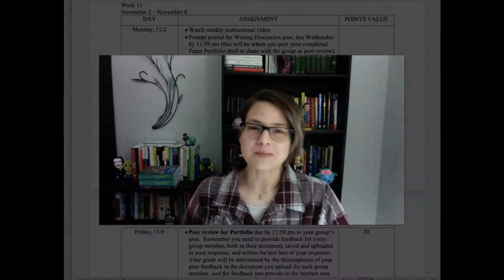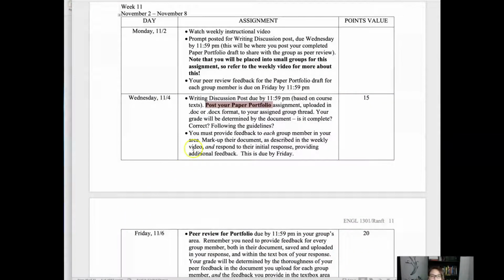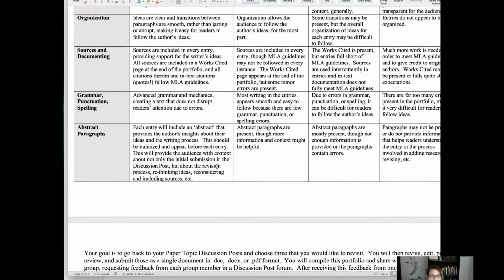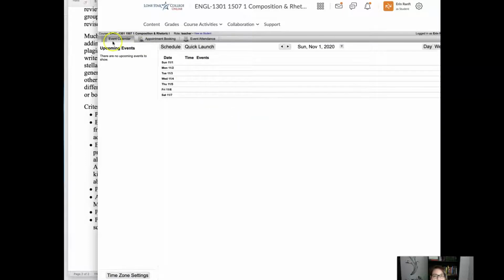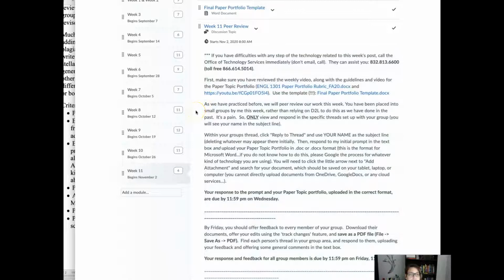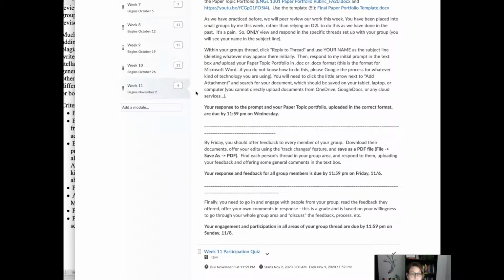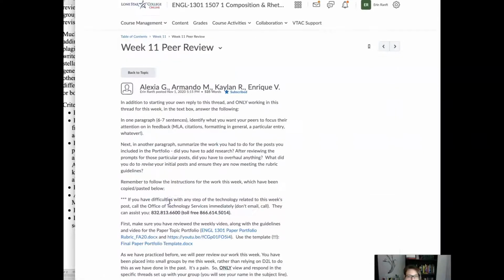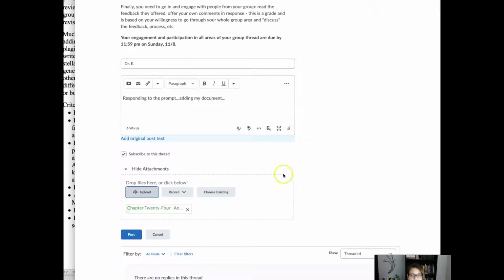ENGL 1301 Week 11 Instructions Part 1_FA20